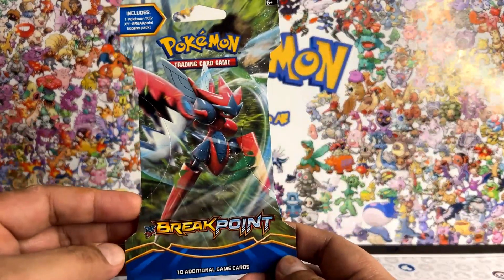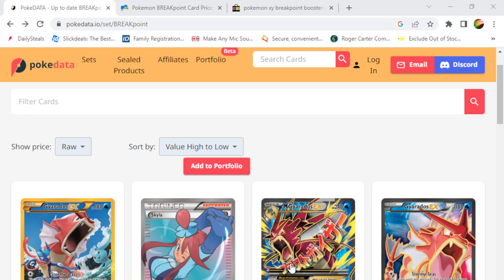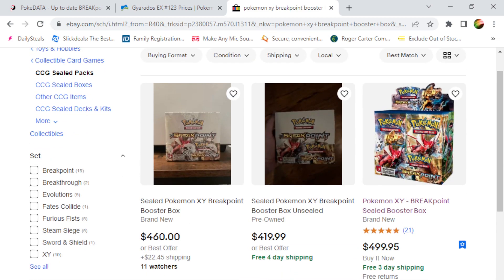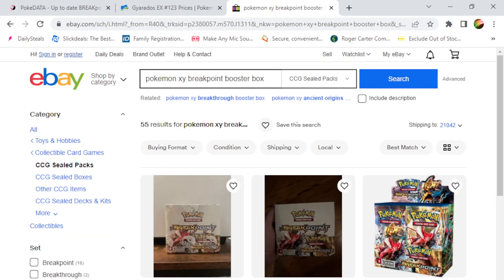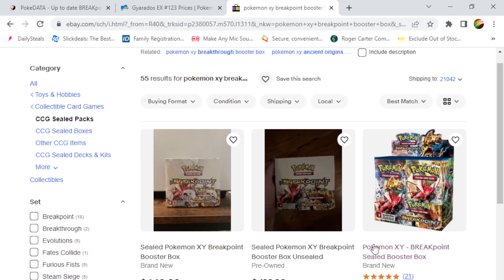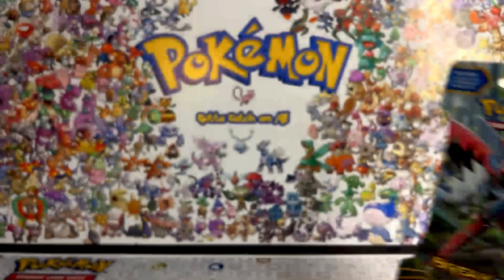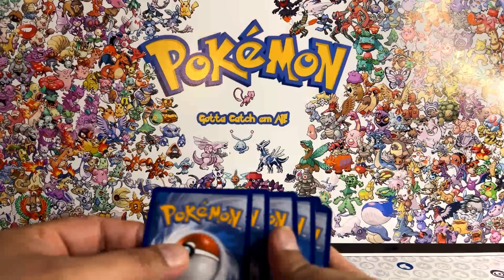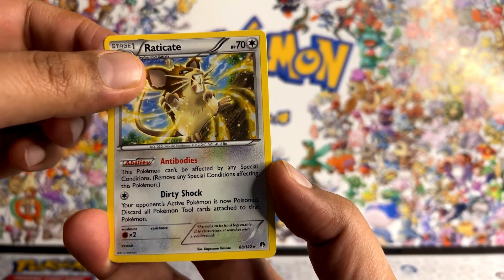Hunting for Gyarados EX in XY Breakpoint booster pack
In this video I open the BreakPoint Booster Pack from the XY era to try my luck in pulling the legendary Gyarados EX full art.